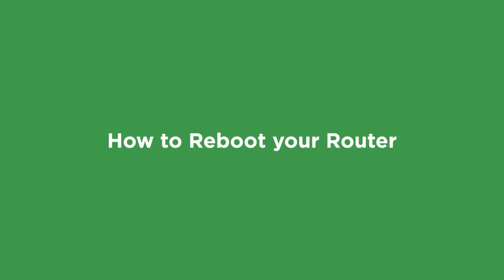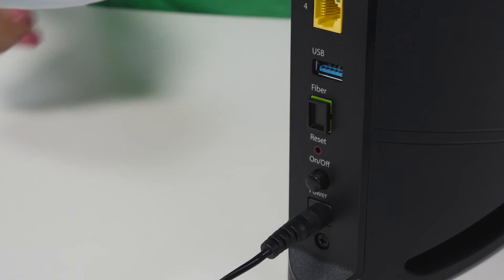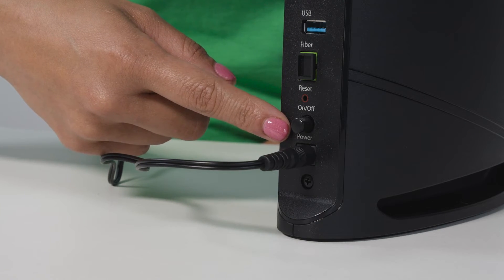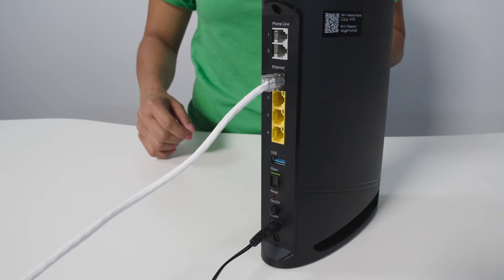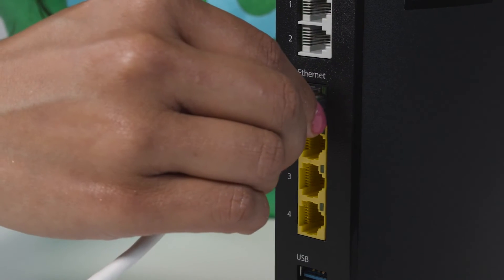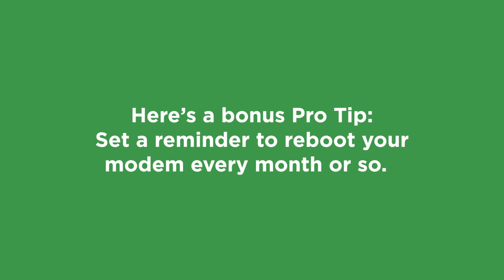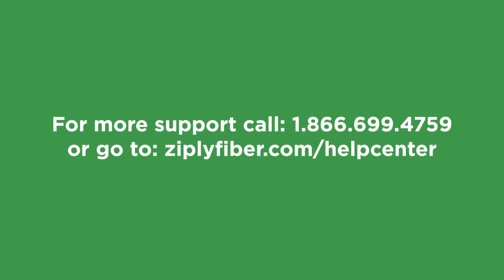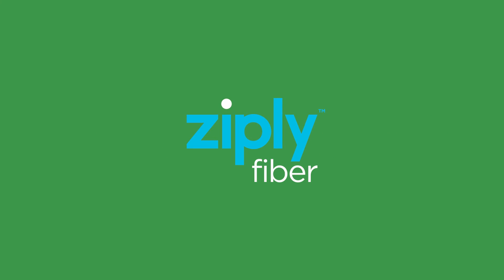How to reboot your Ziply Fiber router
If your internet is offline or slow, you may need a router reboot. This simple step-by-step guide should get your back up and running smoothly in just a few minutes. and check out for more tips about speeding up your connection.